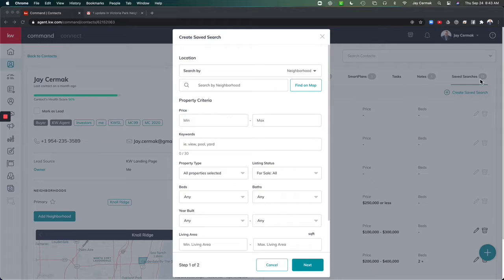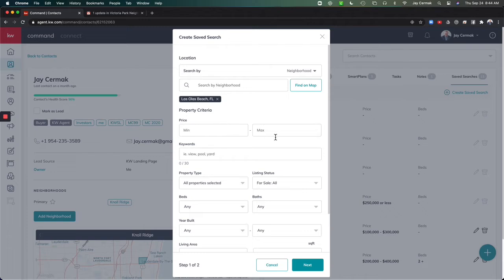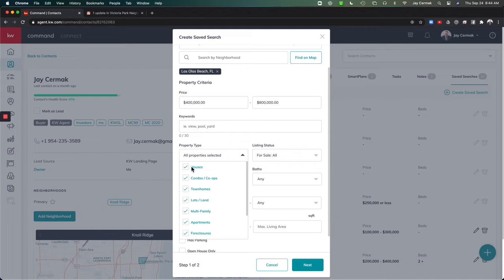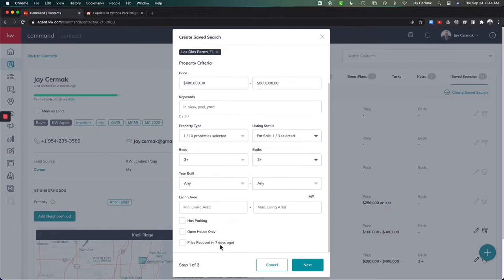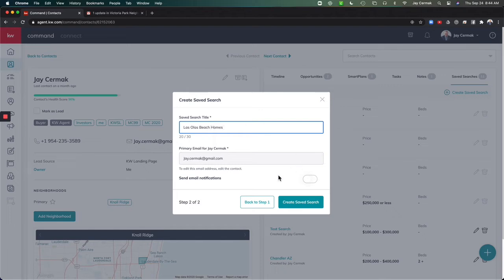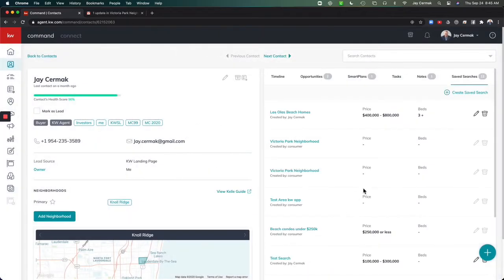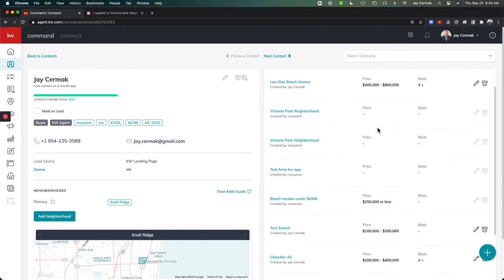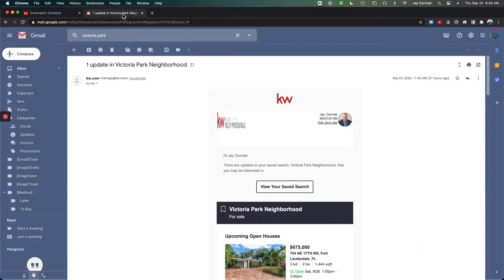KW Command: Consumer Saved Searches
In this video Jay Cermak, Trainer Extraordinaire, goes over the enhanced ability to add a consumer saved property search with the ability to email notifications immediately!  This is one of the first steps in replacing those MLS searches.